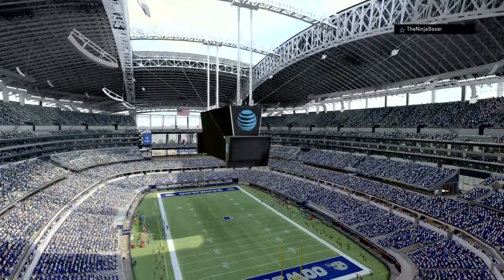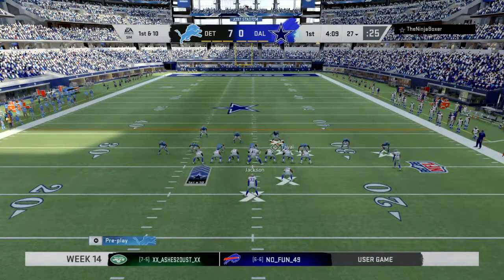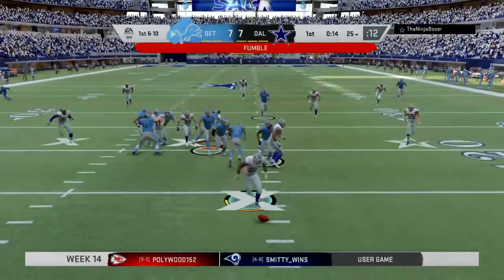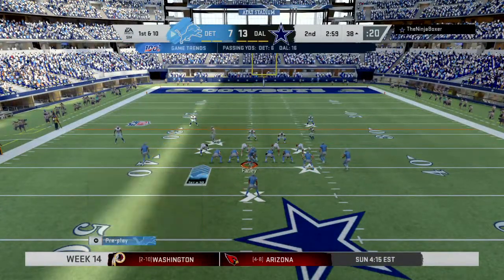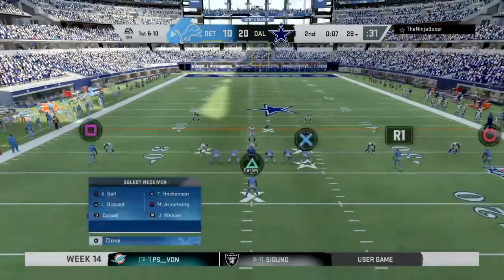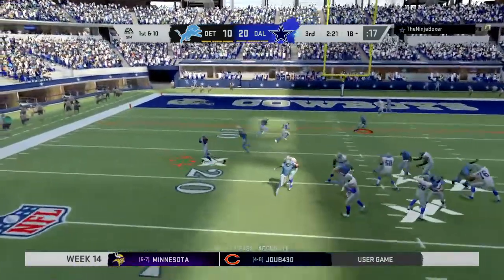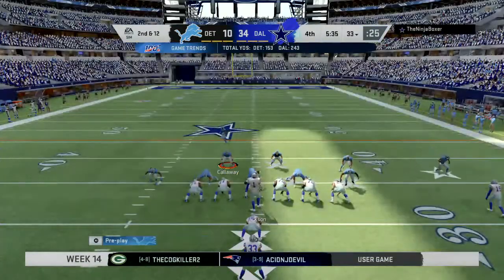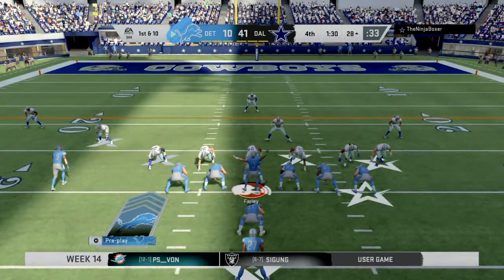I_B_MAD_RAZZ's Live PS4 Broadcast